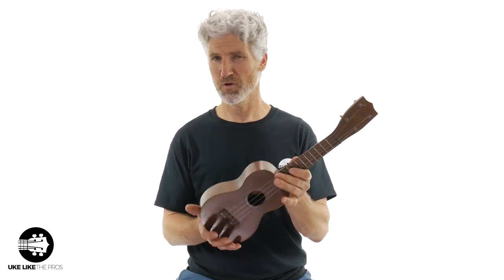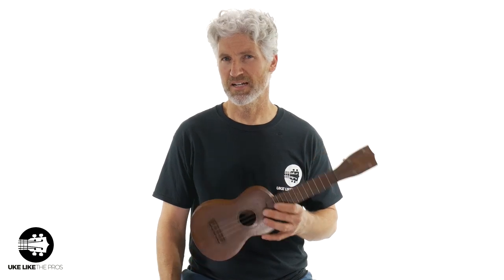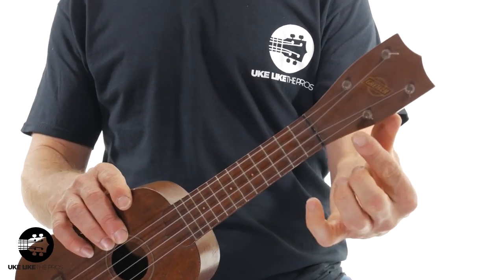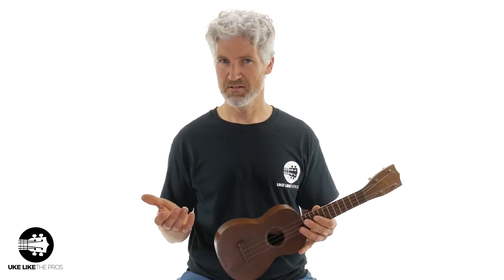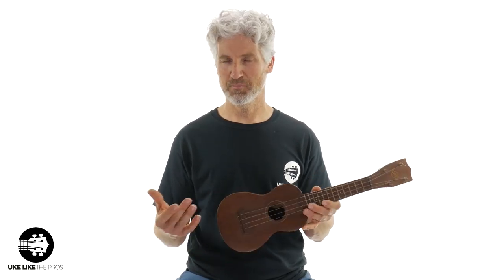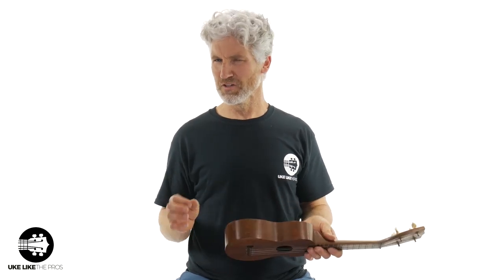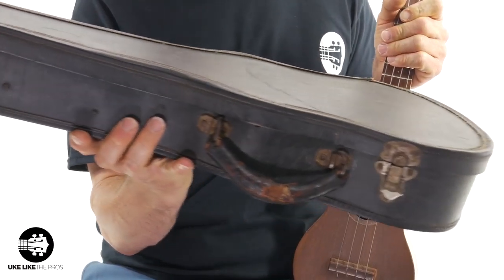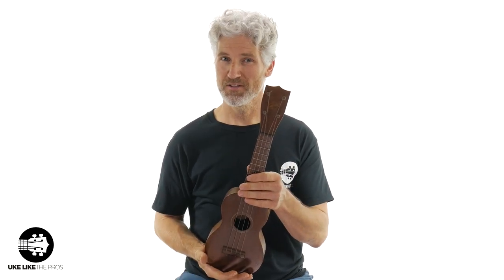1950'S Gretsch 6930 Vintage Soprano owned by Ukulele Ray! | Ukulele Review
Hi guys! In today's Ukulele review I'm showing you a really cool one this is The 1950'S Gretsch 6930 Vintage Soprano owned by Ukulele Ray!

Ray Masters, aka Ukulele Ray, was an incredible Musician, Fender’s first sponsored ukulele artist and inventor of the lunchbox uke, he was also a comedian and singer/songwriter with over a dozen album released! Ray passed away unexpectedly in April 2018, at the age of 58, he was based here in San Diego and that's why I got to have a few of his ukes!

This is a really cool and unique ukulele! All mahogany soprano ukulele from the 1950's! WOW!

00:00 Intro
00:56 Sound Check
01:27 Specs
03:30 Sound Check
05:02 Sound Check - Fingerpicking

Even though I don't have this uke available I still wanted to share it with you because it's a really cool and valuable item in any ukulele collection! What do you think?

24 hours video madness giveaway - All you have to do to PARTICIPATE is: ⬇️⬇️⬇️

and SIGN UP
3️⃣ Comment on the 24 videos that you are participating! :)

That's It!

🔴INFO

- Two winners will be choosen randomly! One will win a Premium Membership Yearly and the other one a brand new The Hex HU1000G Ukulele!
- The contest is open until friday June 11th 2021!
- The winner will be announced on Monday June 14th 2021!

6) ARE YOU INTERESTED IN GUITAR?

Terry